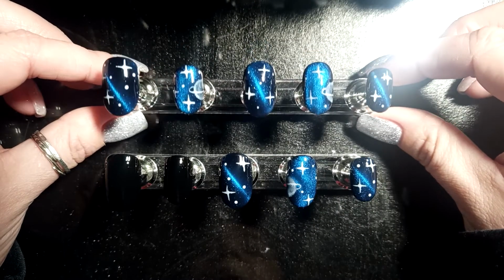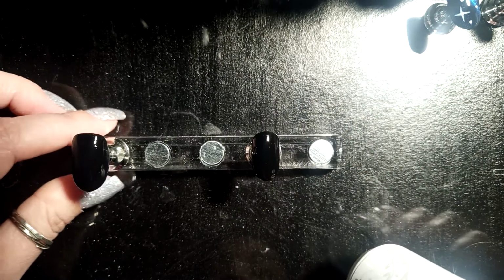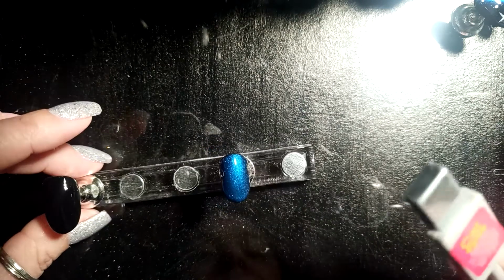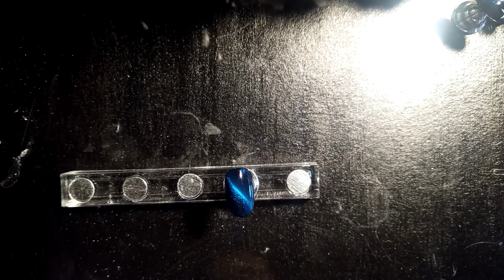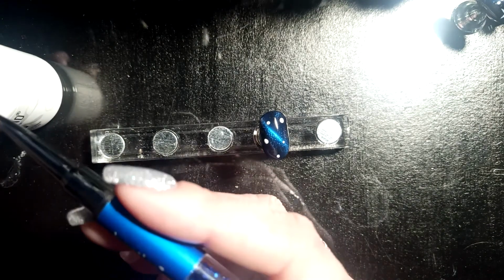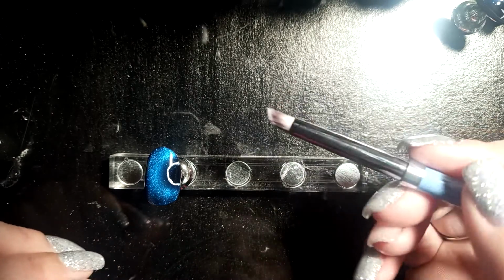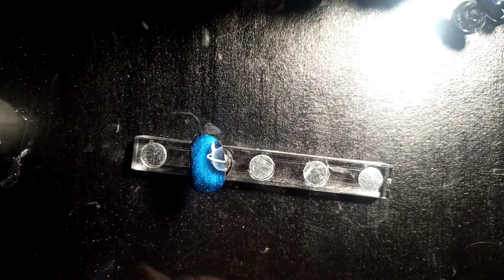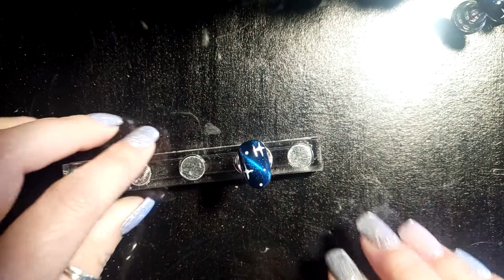TikTok Galaxy Nails (Recreated)💅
In this video, I'll show you how to recreate the galaxy nails from a tiktok. I will walk you through, step by step. Have fun!!!

Ombre brush

Detail brushes